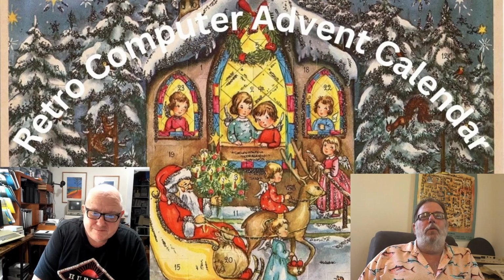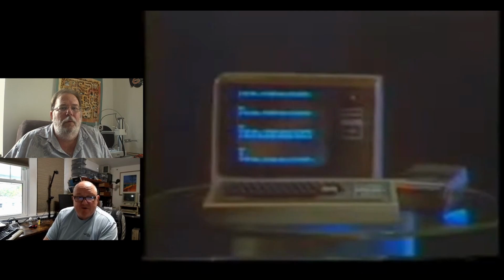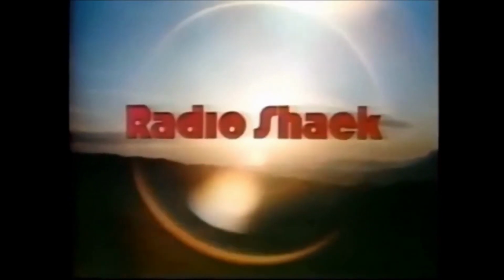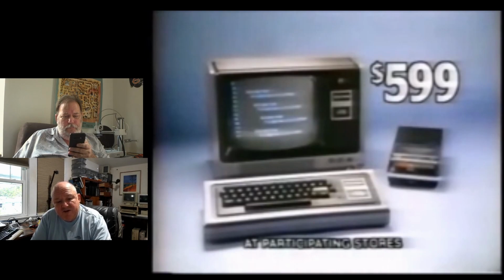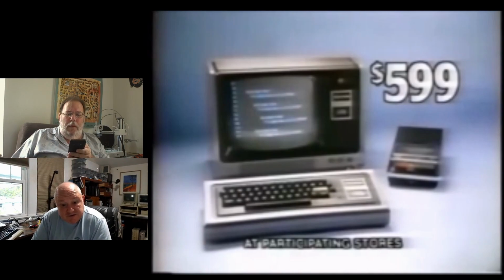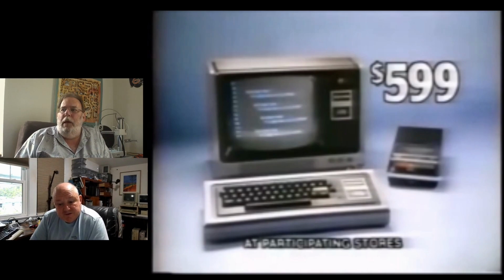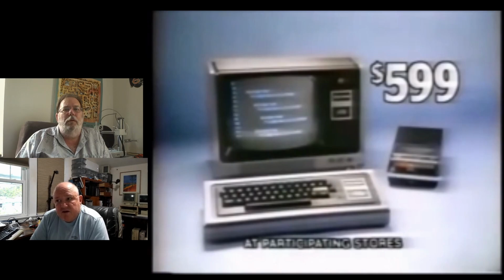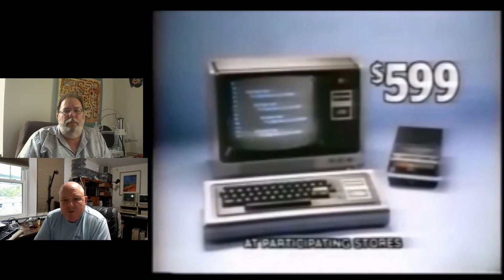December 8th Retro Computer Advent Calendar TRS 80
Welcome to our advent calendar taking a look at some retro computers. Come along for the ride while we explore these old machines. Today we look at the TRS 80 from 1977